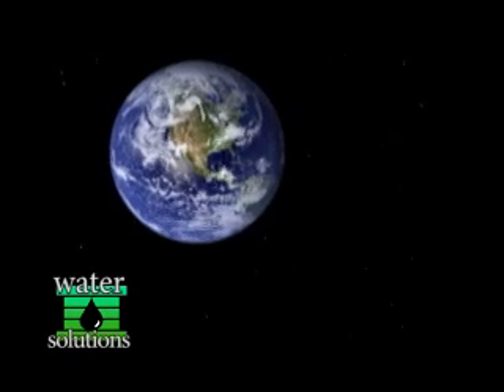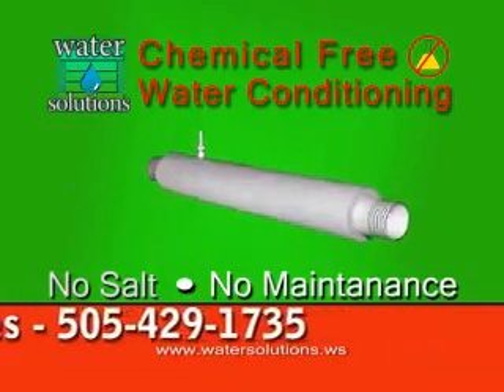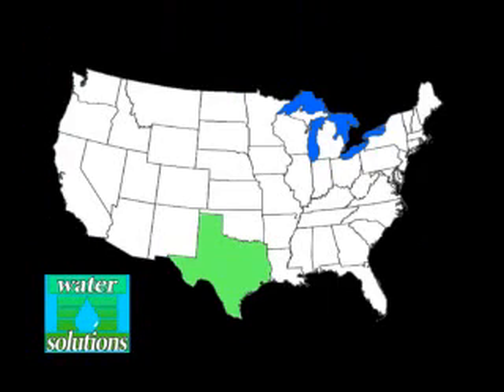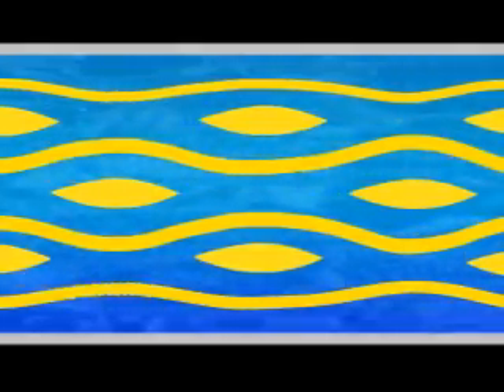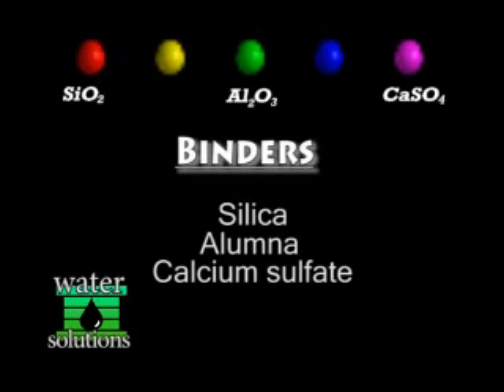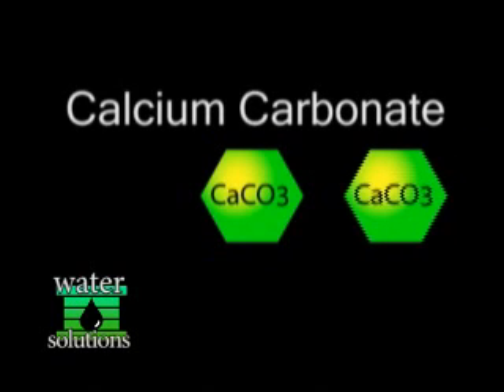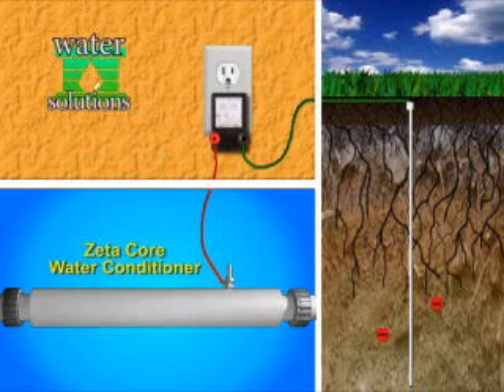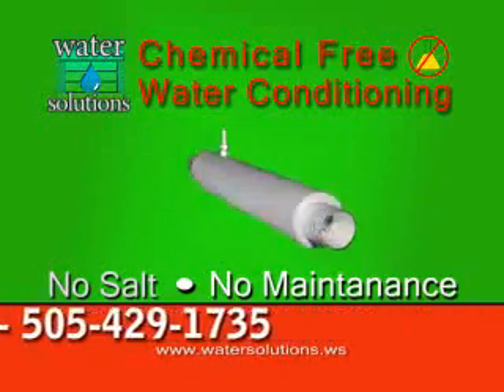Water Solutions Catalytic Water Conditioner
See basic installation of conditioner and information regarding water conservation and the removal of hard water scale.